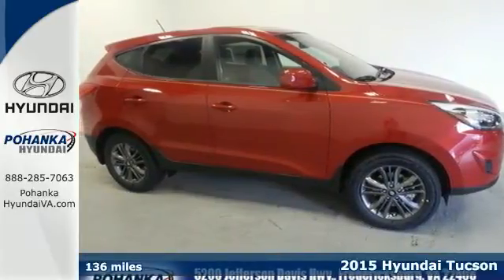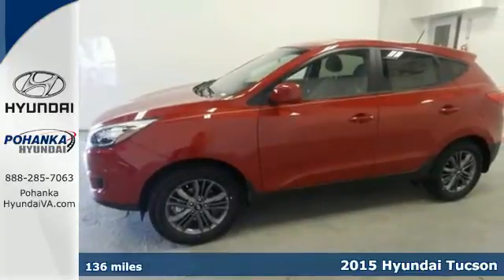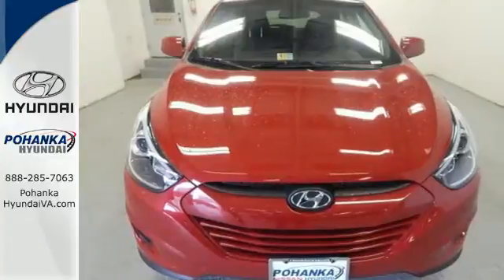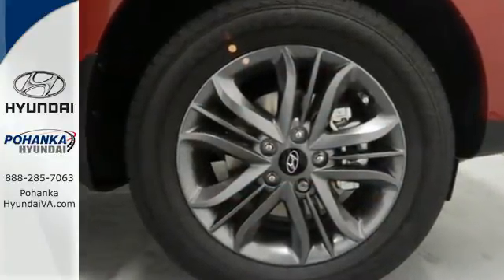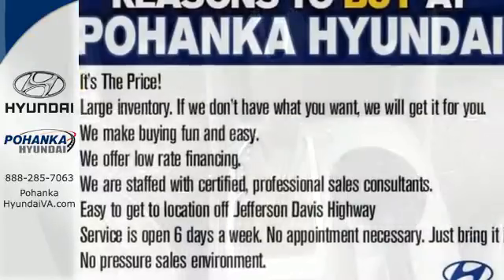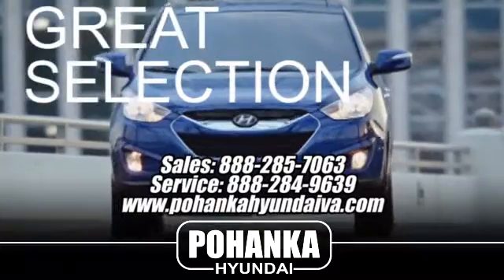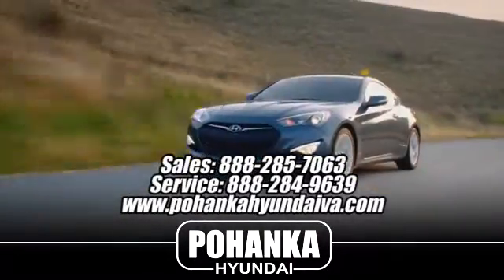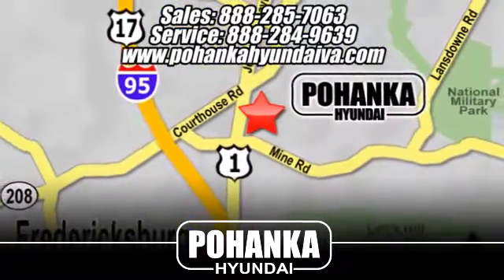2015 Hyundai Tucson Fredericksburg VA Richmond, VA HFU069568 - SOLD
Year: 2015
Make: Hyundai
Model: Tucson
Trim: GLS
Engine: 2.0L DOHC
Transmission: 6-Speed Automatic with Overdrive
Color: Red
Stock #: HFU069568
VIN: KM8JTCAF5FU069568
AWD. Oh yeah! You Win! Set down the mouse because this 2015 Hyundai Tucson is the SUV you've been trying to find. Have your cake and eat it too. All vehicles subject to prior sale. Offer cannot be combined with any other incentives. Price may not include tax, title, license, freight and $599 processing fee. Internet Price includes all manufacturers incentives. Not every buyer will qualify for every incentive. Dealer is not responsible for typographical errors.

Address:
5200 Jefferson Davis Hwy